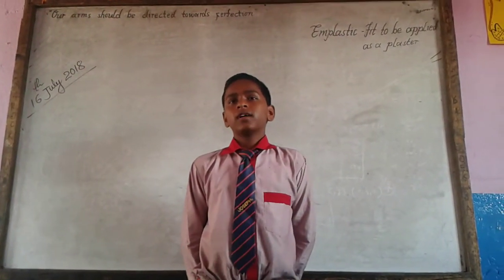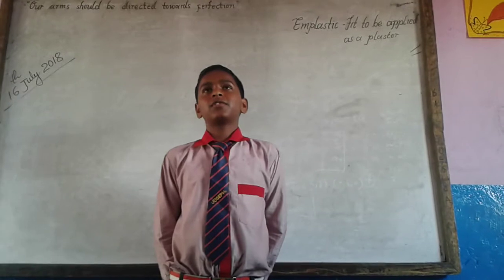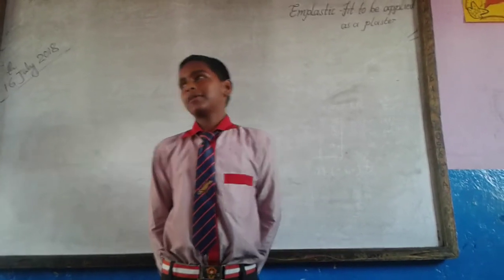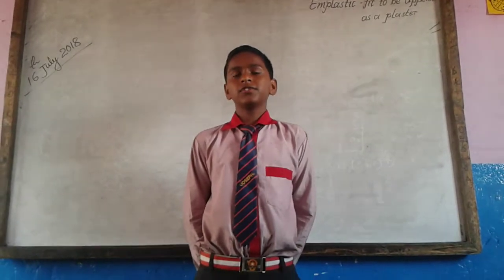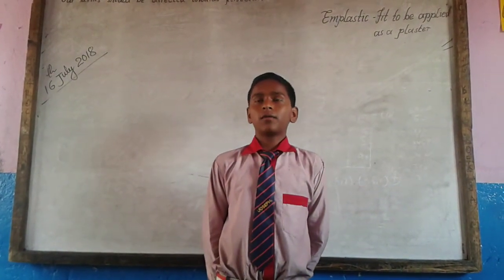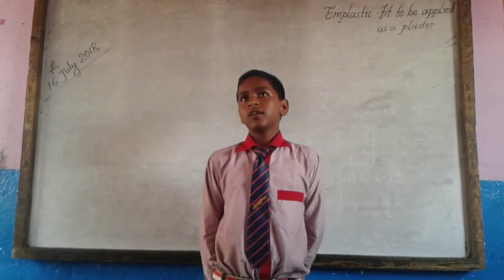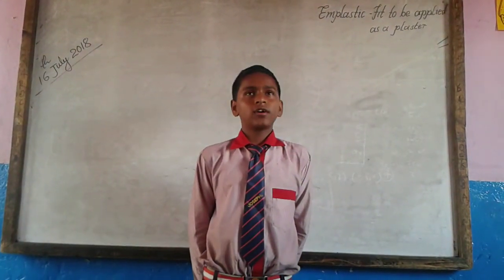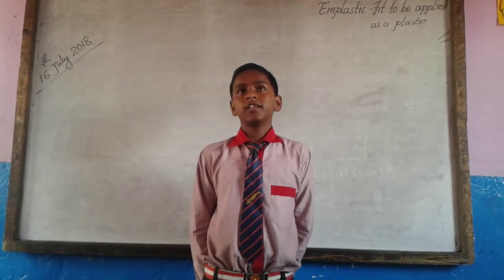Suraj Shah class 9A3 talking about the I\O devices...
Joseph High School kapan